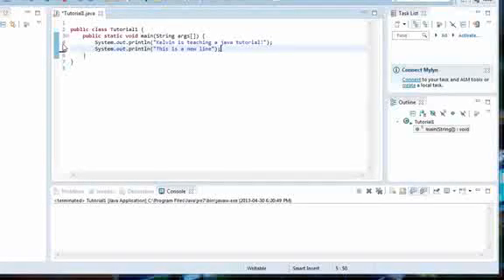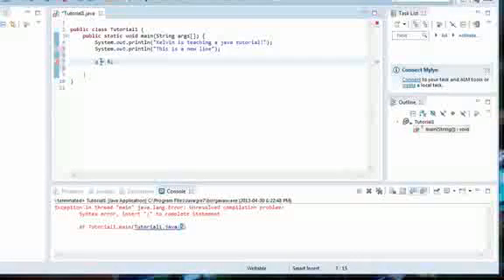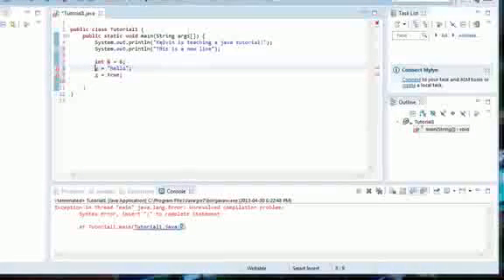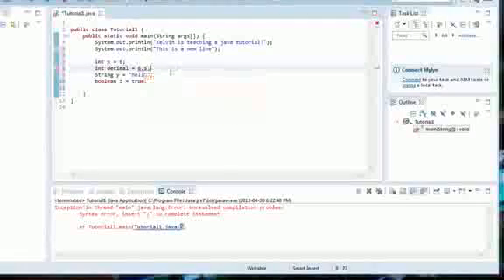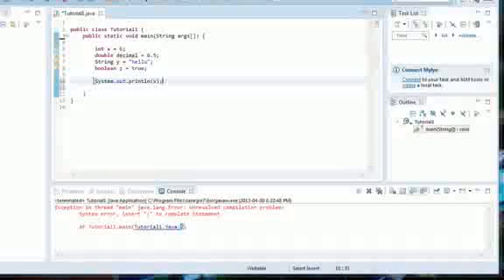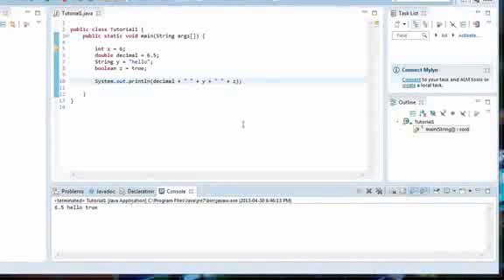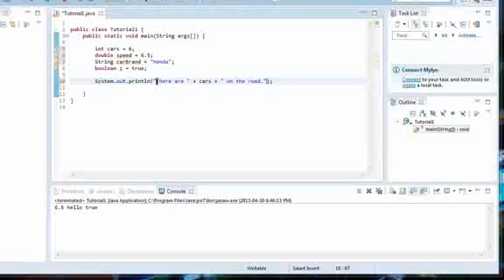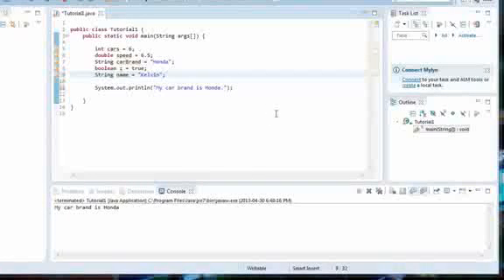JAVA Programming Tutorial Variables I Love Honda